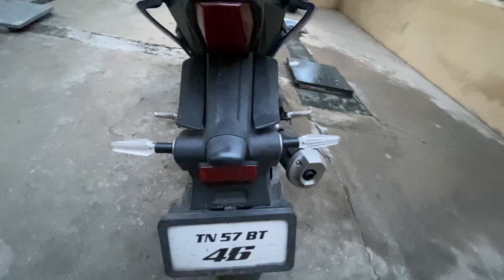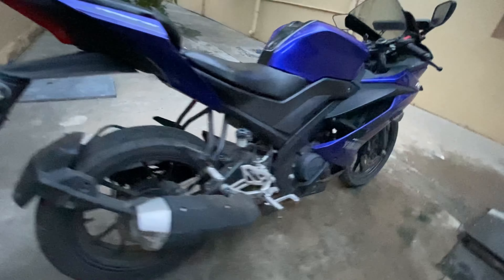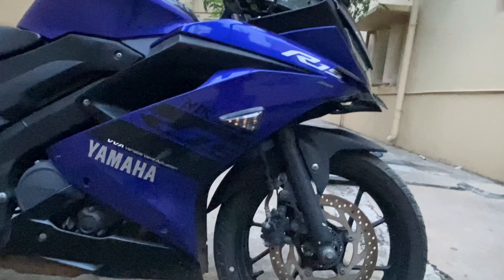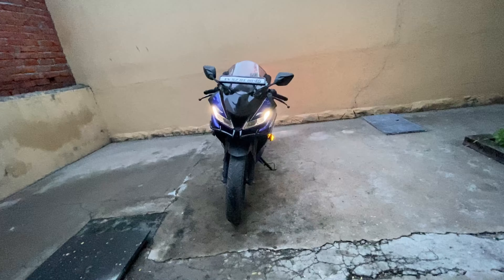R15 V3 BS4❤️(New led indicators)r15v3bs4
.r15v3 r15v3bs4 r15bike showroomcost showroomisgoodorbad yamaha showroom is good or bad?